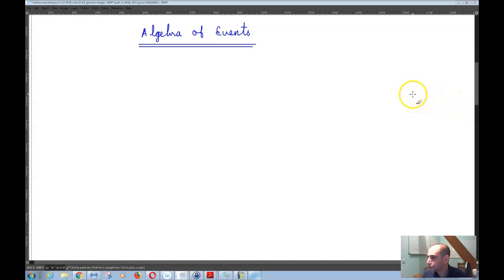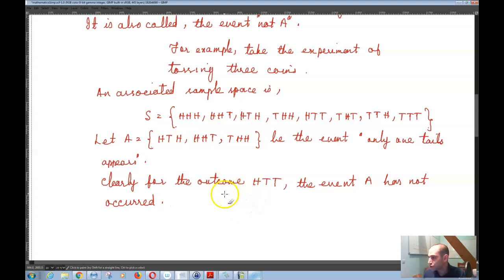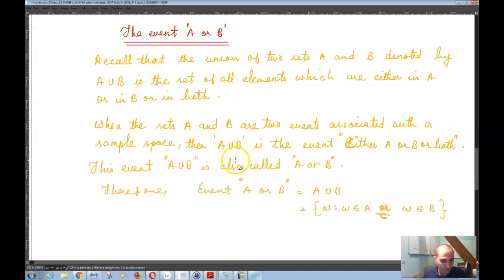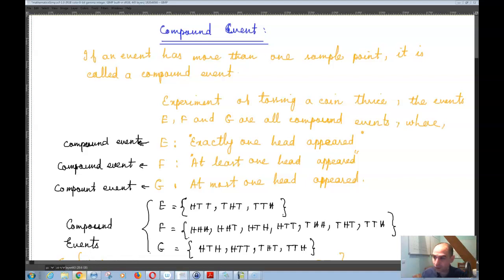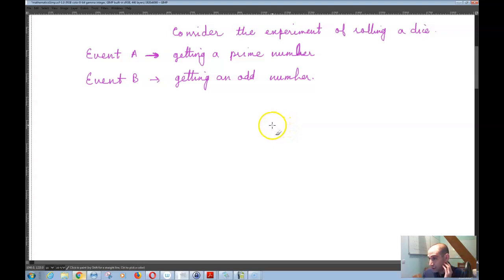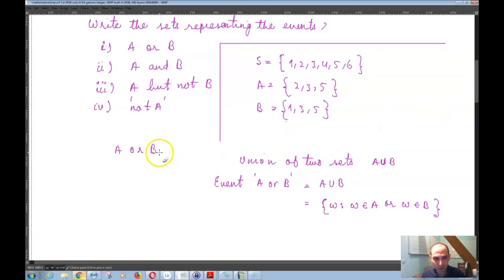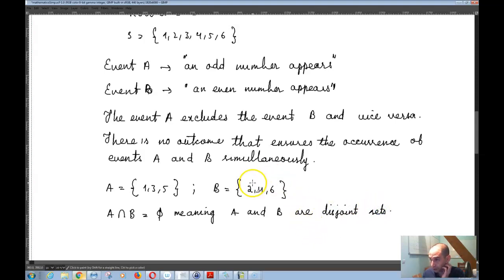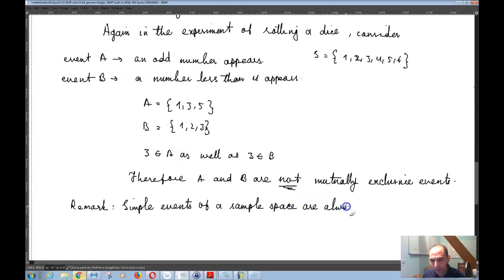Mathematics - Probability - Event Definition and Types - Part 3 #14